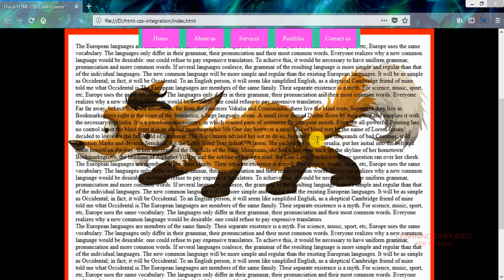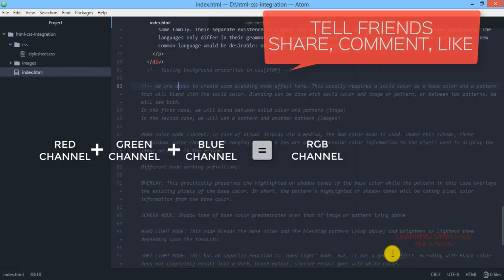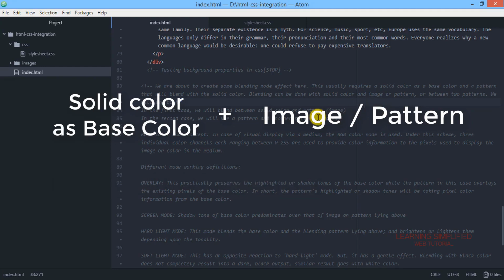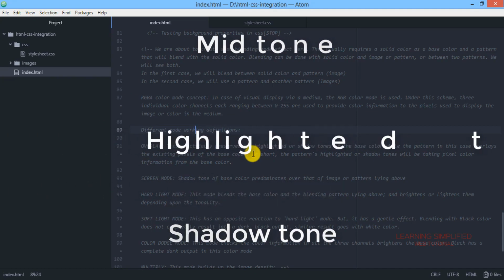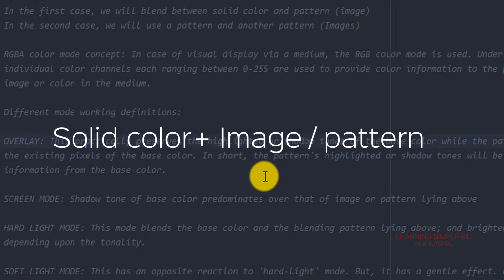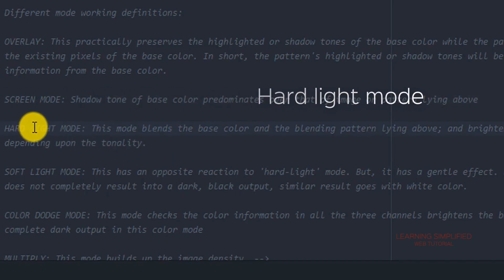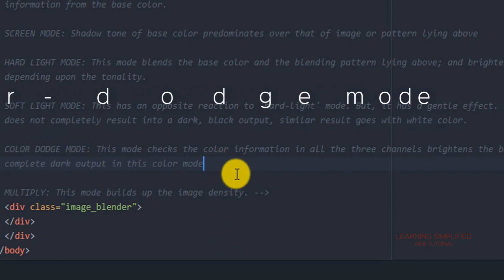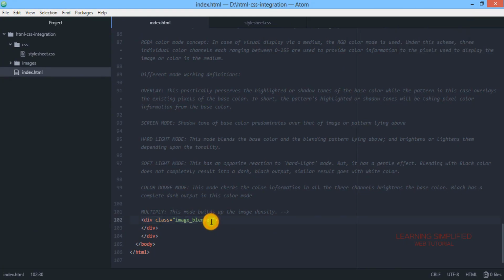How to blend a background Image and Color in CSS-Intro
How to blend a background Image and Color in CSS - HTML and CSS tutorial for Beginners. Follow us on:

What is the display color scheme in digital media? How do they work in reality? What are the tones in a visual display content? What are the exact definitions of them? What are different key blending effects observed in a Graphics software? How do they work? And lastly, how to recreate them with the aid of CSS and HTML? In this first part of Blending effect tutorial with HTML and CSS we have discussed all these things in brief. Coding is initiated here but it is left as a scope of the follow up video.

Things those we are about to know in this tutorial:

1) What is tone?
2) What is Color scheme in visual display content
3) What is Blending effect in Graphics software
4) What are the important key factors in blending
5) Definitions of important blending effects in html and css
6) Important info with analysis with animated display

In the next tutorial we are going to code the blending with proper example.